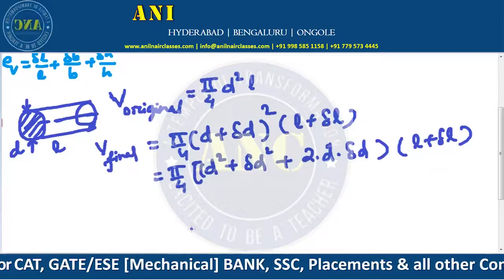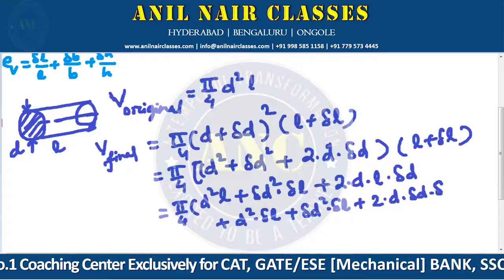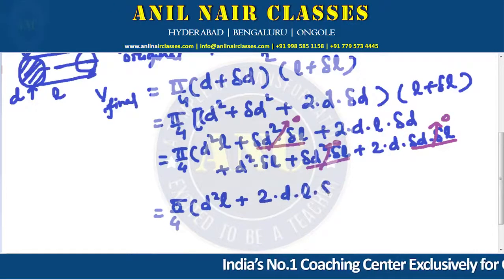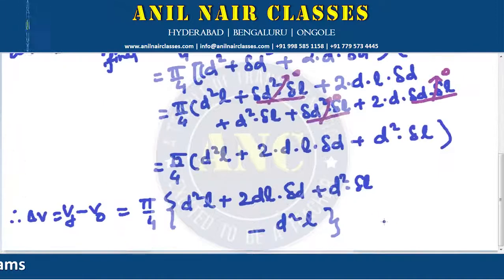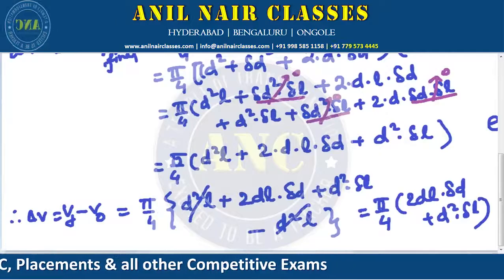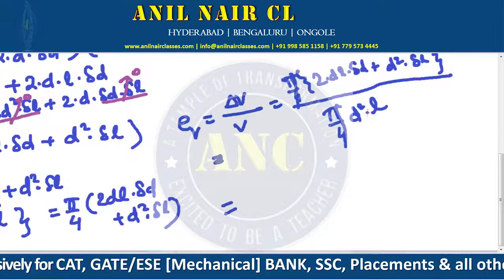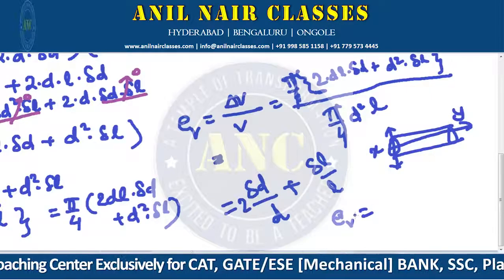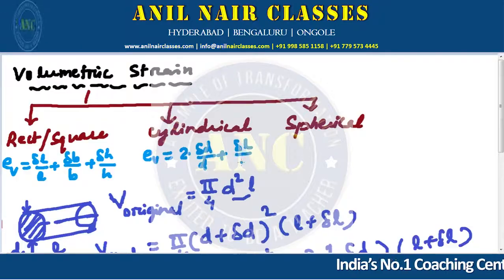Gate Som mom 7